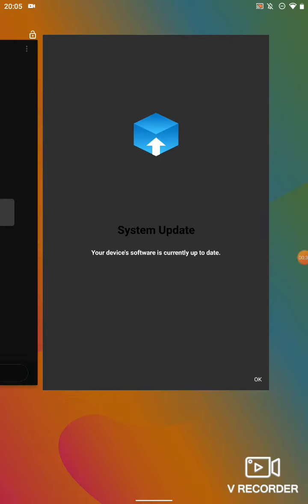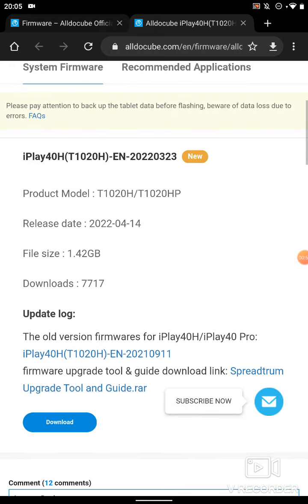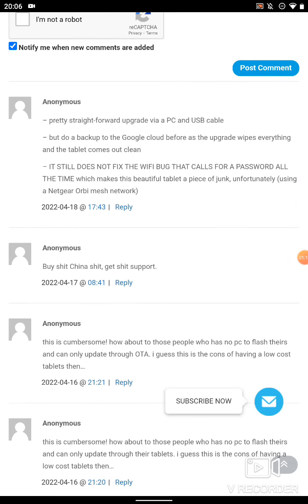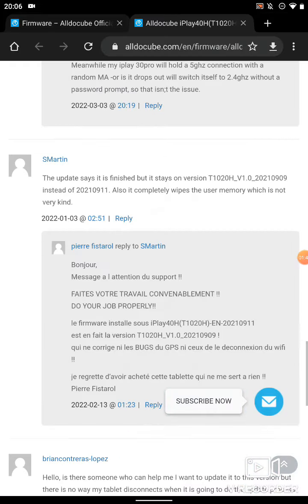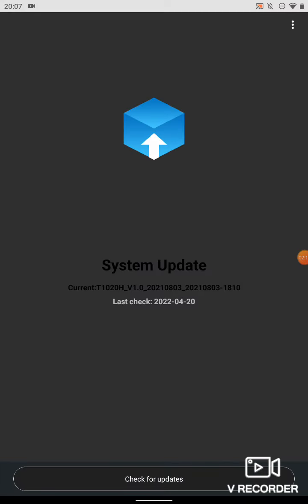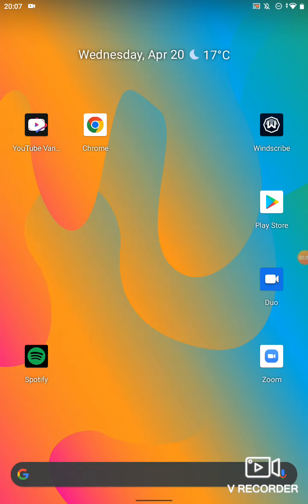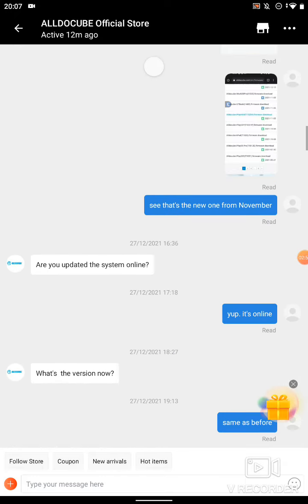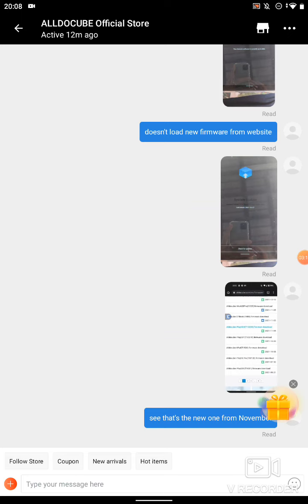alldocube iplay40 pro OTA update does not work! don't buy this tablet.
this is the third firmware update since the launch of this tablet and ota updates don't work.